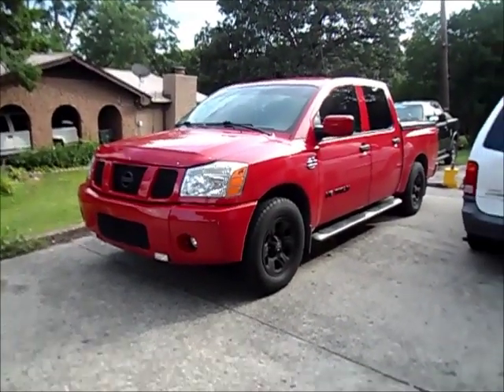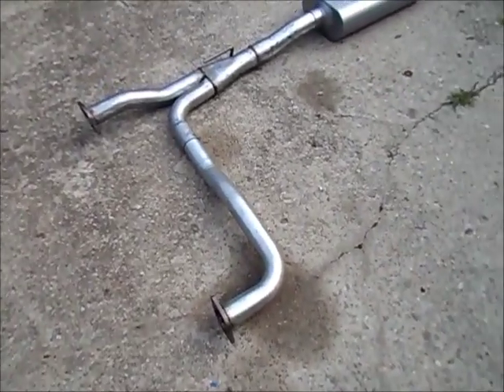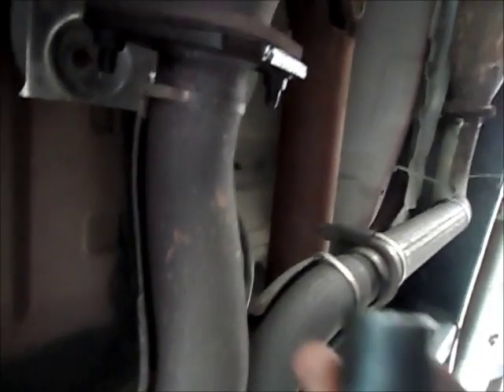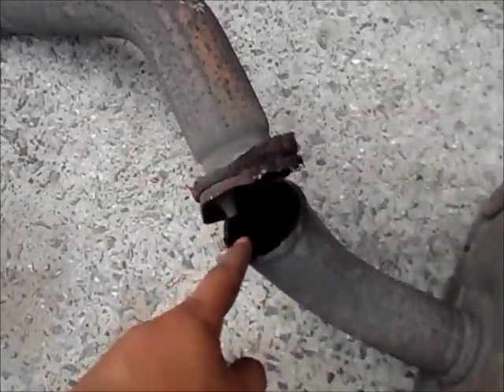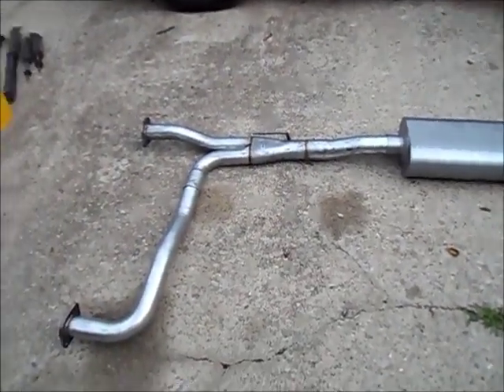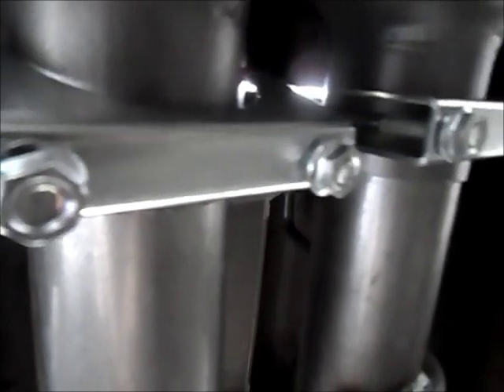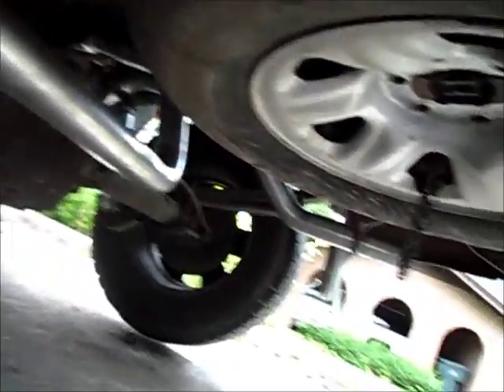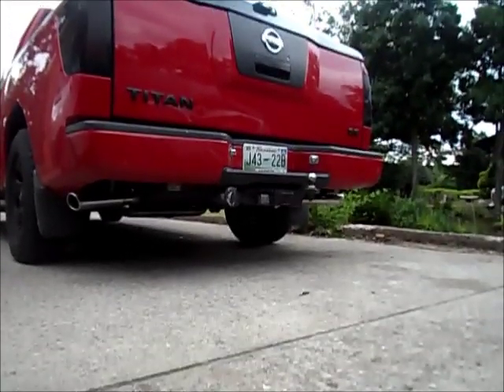04-13 NISSAN TITAN EXHAUST INSTALL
HOW TO REMOVE FACTORY EXHAUST AND INSTAL A FLOWMASTER DUAL EXHAUST ON A NISSAN TITAN